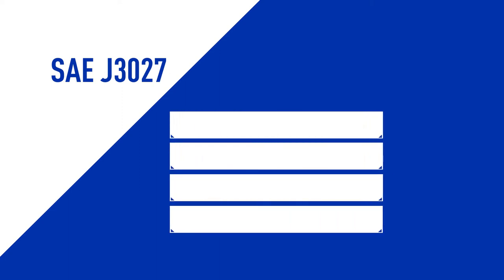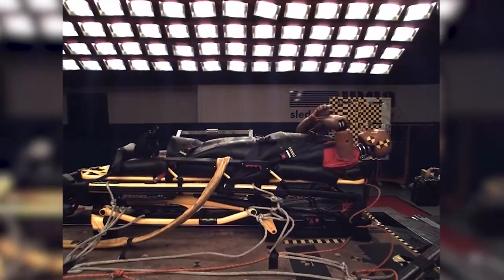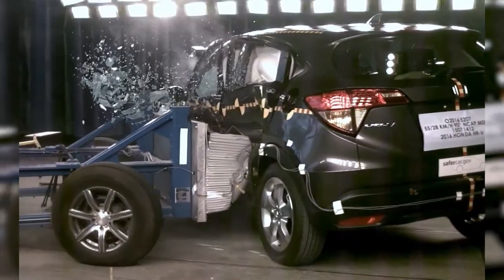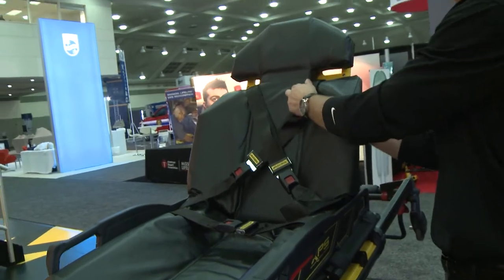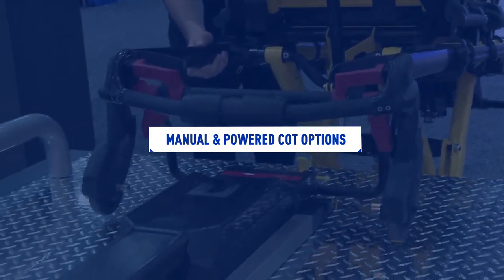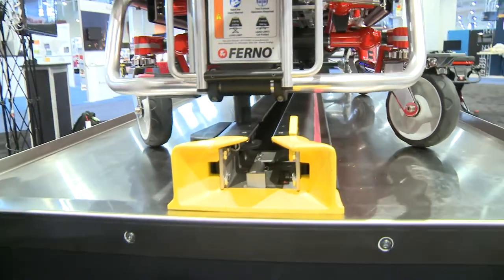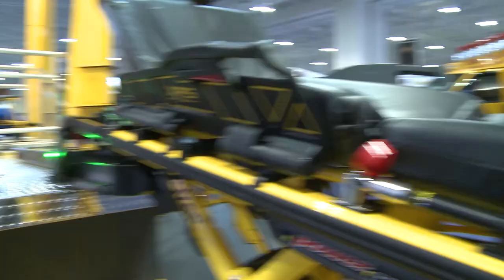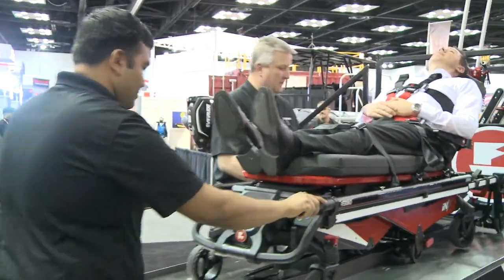Patient Cot, Cot Mount & Patient Restraint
In this video, viewers will learn how improvements in cots, cot mount design, and patient restraint can improve patient and worker safety. Product demonstrations are also provided to help viewers learn more about available manual and powered cot options. [NIOSH Pub. No. 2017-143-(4)]